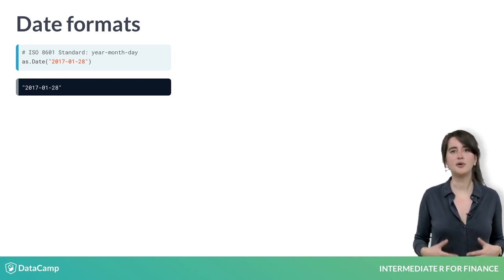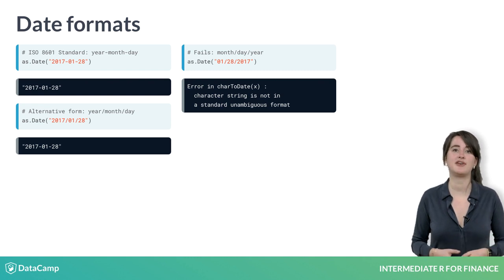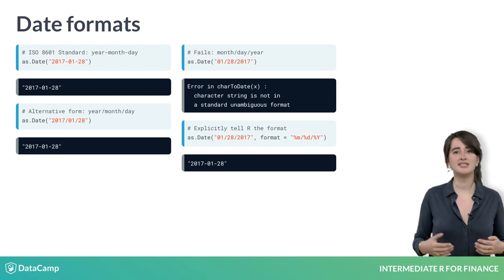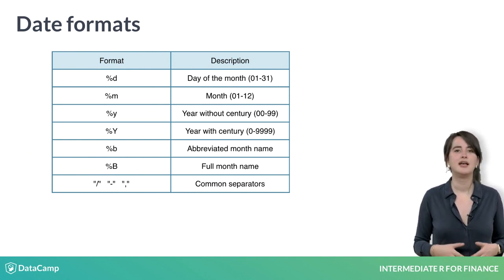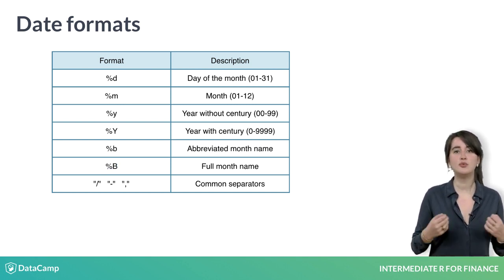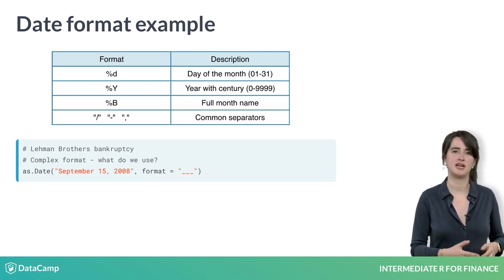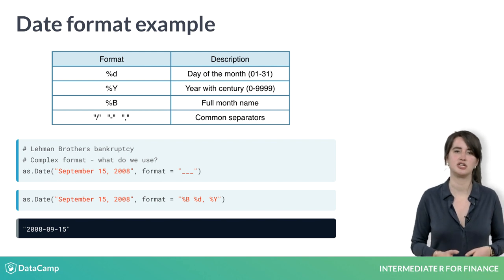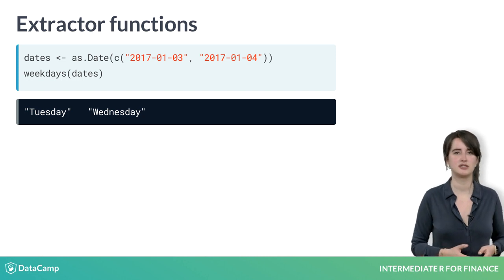R Tutorial: Date formats and extractor functions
Want to learn more? at your own pace. More than a video, you'll learn hands-on coding & quickly apply skills to your daily work.

R is picky about the format of dates that it accepts. The default format is the ISO 8601 standard in the form of year, month, day separated by a dash. If that fails, R will also check year, month, day separated by a forward slash. If both of these fail, then R will complain that you aren't using a standard format. You will often run into dates in the real world that aren't in this standard format, so what then? as.Date() has a flexible format argument that can be used to specify the conversion needed for your dates. The last example is not in ISO format, but it is in a recognizable format of month, day, year separated by forward slashes. To tell R this, you use a conversion specification. The percent sign followed by m tells R that your date contains a month as a number from 1-12. The forward slashes are the separators between the date pieces. The percent sign followed by d is a day of the month from 1-31. And the percent sign followed by a capital Y is a 4 digit year.

There are a number of conversions available, making the format argument extremely flexible. This table contains some of the most common ones. You can see that the formats are as specific as a two digit year compared to a four digit year. To see an extensive list, visit the help page for strptime. One unique conversion is to use the letter B when your date contains a month name. Let's do one more example with that.

Here you need to convert "September 15, 2008" to a date in R. In case you are curious, this is the date that the company Lehman Brothers filed bankruptcy, the largest bankruptcy filing in United States history. Using the table, you can see that you will need a capital B for September, a lowercase d for 15, and a capital Y for 2008. Also note that you need a comma as a separator after the day. Putting this together, you get the format shown. The spaces in the format are unnecessary, but they allow you to read off the date exactly as it was shown originally.

In addition to creating dates, there are also a few functions for extracting information from a date. One of these is weekdays(). Given a vector of dates, you can extract the day of the week for each date by passing it into weekdays(). In the exercises, you will explore some of the other useful extractor functions.

Time to go explore date formats yourself. Good luck!